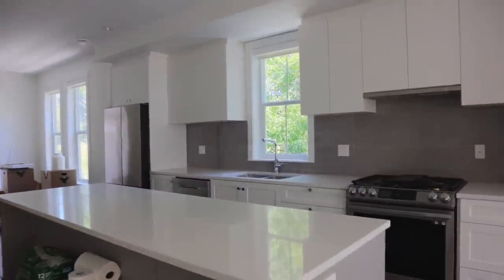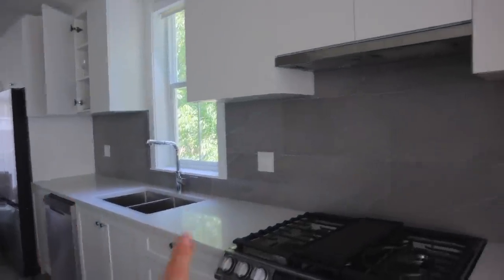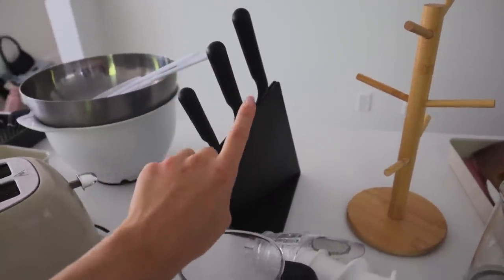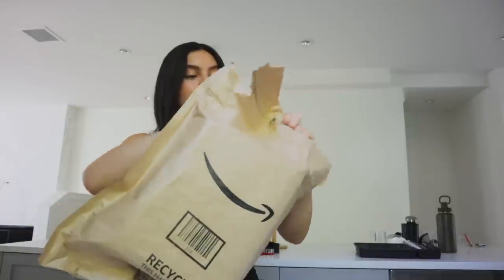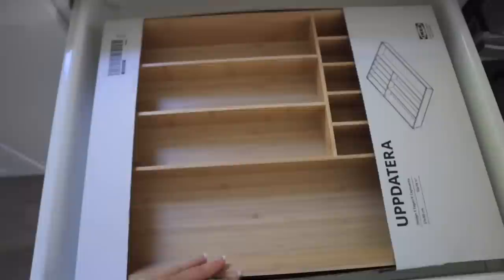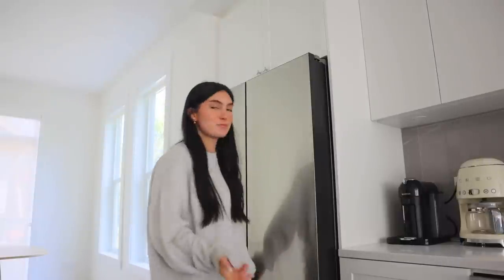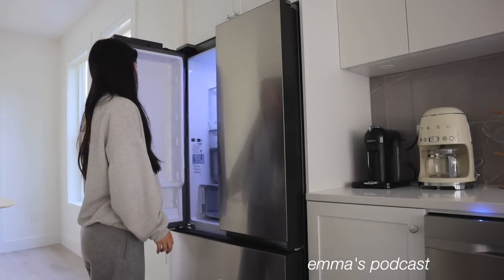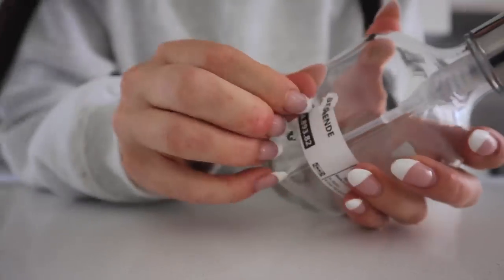aesthetic kitchen makeover ♡ organization + SMEG appliances + ikea haul *pinterest inspired*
EPISODE 2 OF THE MOVING SERIES! 📦 aesthetic kitchen transformation.

pink organizers
white crates
colourful crates
mug tree
utensil set
spice containers

💬 age: 23
💬 what camera I use:
canon eos m6 mark ii
with 11-22mm lens
canon g7x mark ii
💬 my editing software: final cut pro
💬 where I'm from: vancouver BC canada

🎀 CHAPTERS
00:00 unpacking + planning
6:52 ikea haul + amazon organization
9:57 smeg haul
13:01 satisfying organizing + grocery shopping
16:35 aesthetic kitchen thrift finds
19:03 kitchen tour